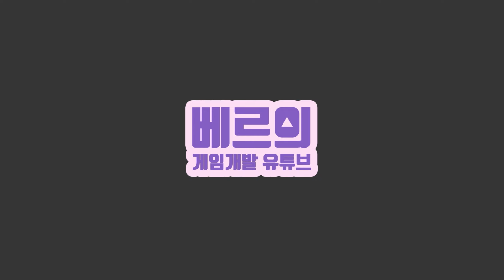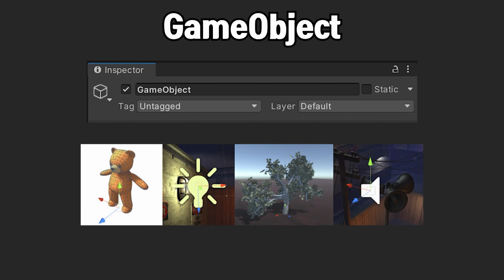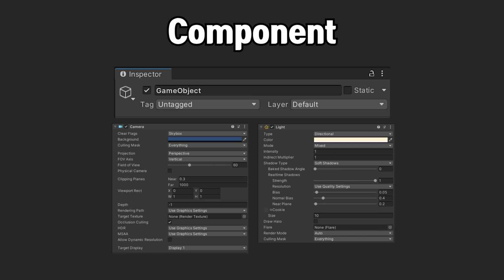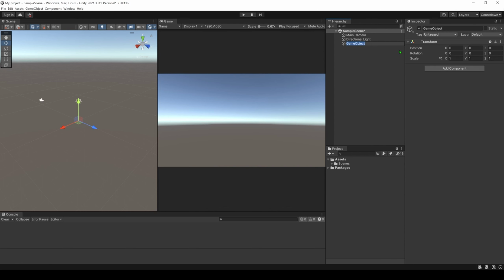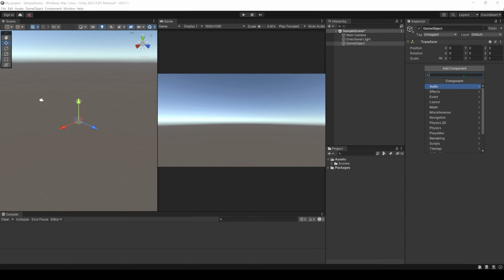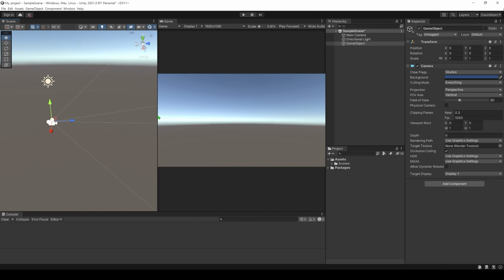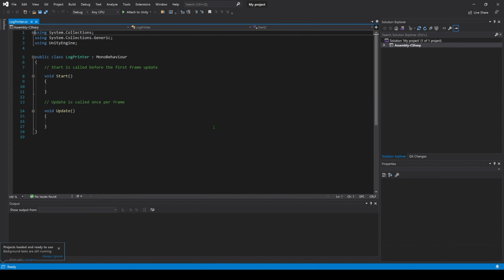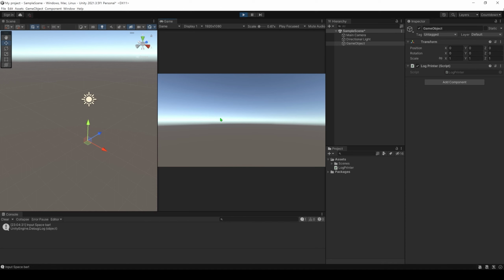Game Object & Components | Unity [UN-3]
This time, let's learn about the basic concept of Unity, game objects and components!

Timeline
0:00 Intro
0:10 Game Object
0:53 Components
3:34 Outro